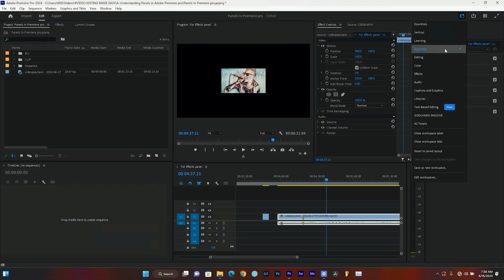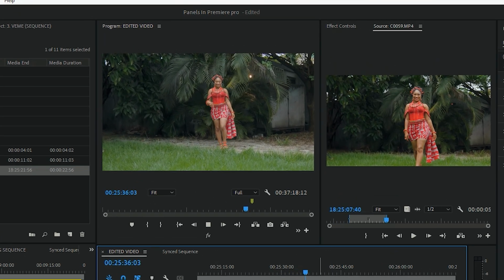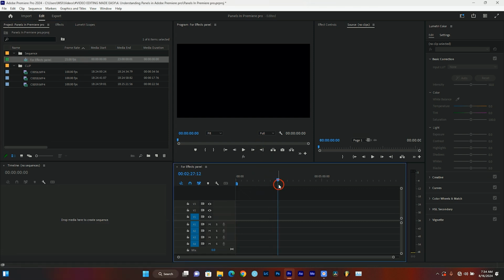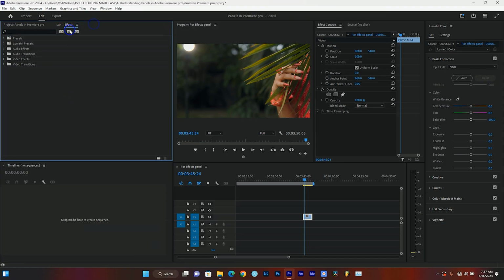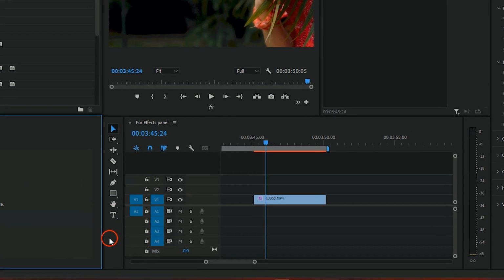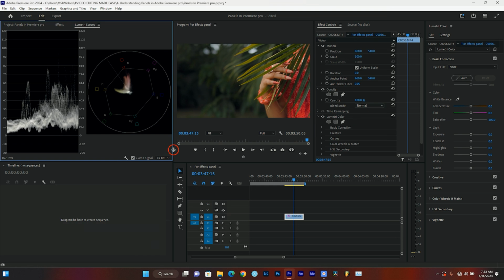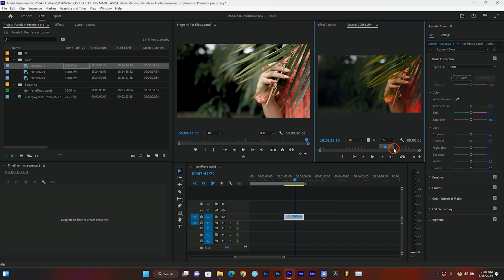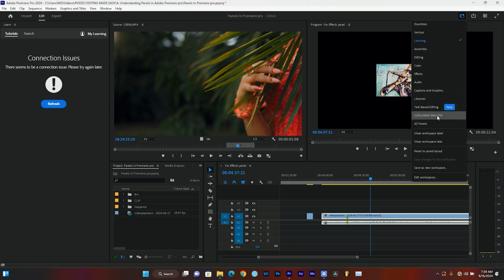Part 4. Understanding The Key Panels In Adobe Premiere Pro. | Video Editing Made Easy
This Tutorials gives a brief overview on the various panels in Adobe Premiere pro.

Understanding panels in Adobe Premiere pro